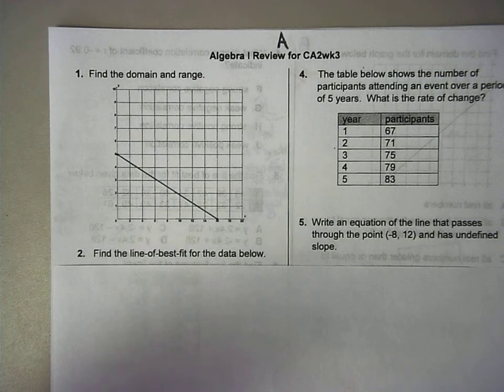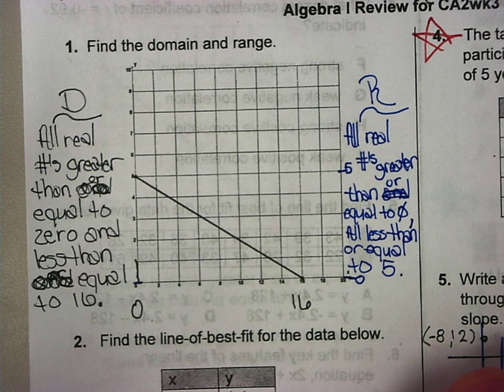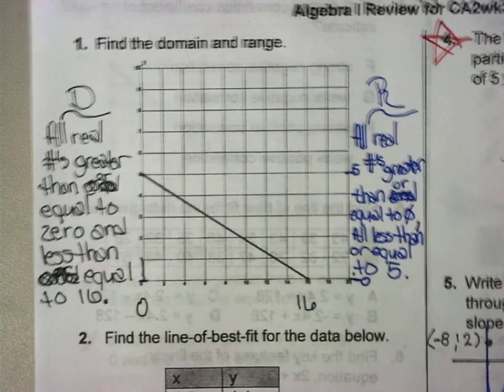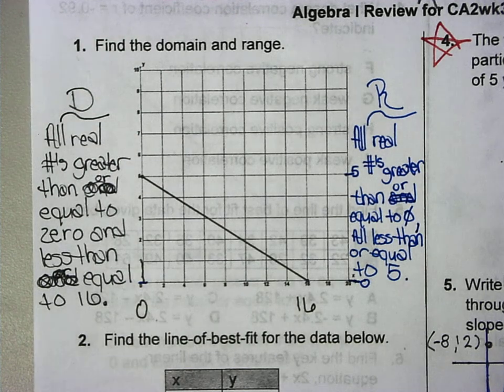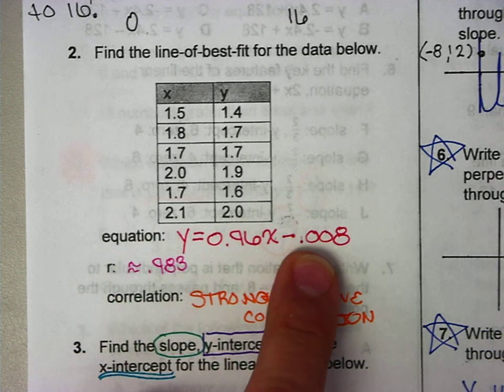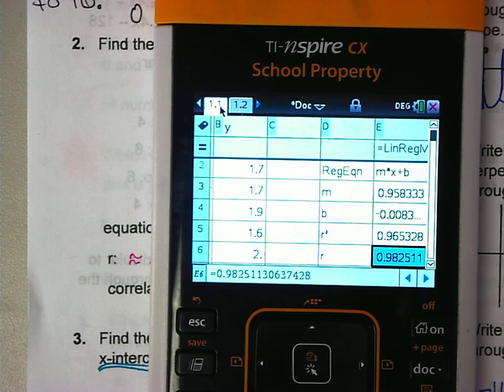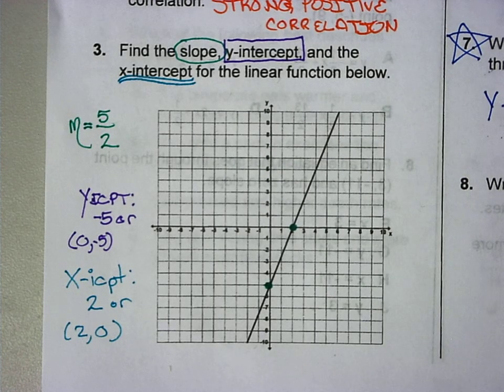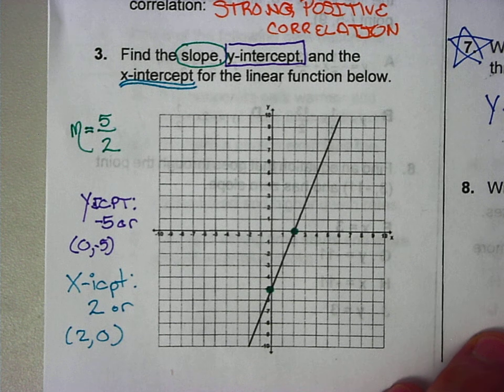2nd Nine Weeks First Common Assessment Review Short Answer #1 3